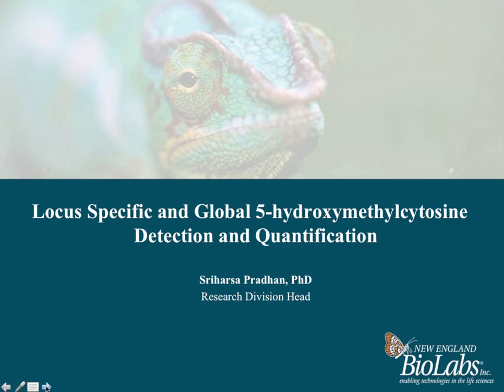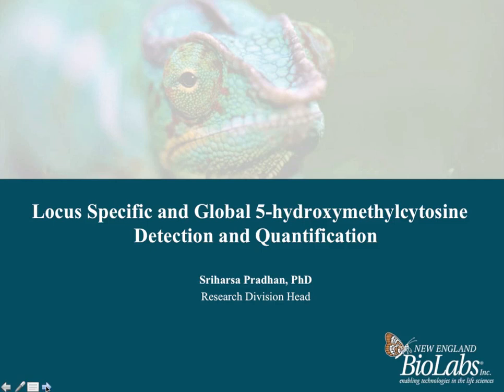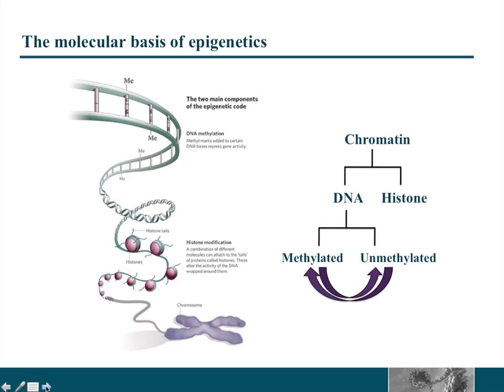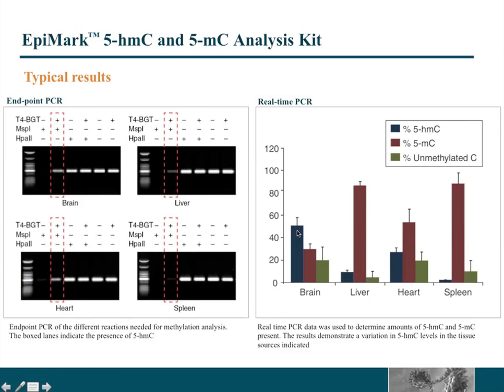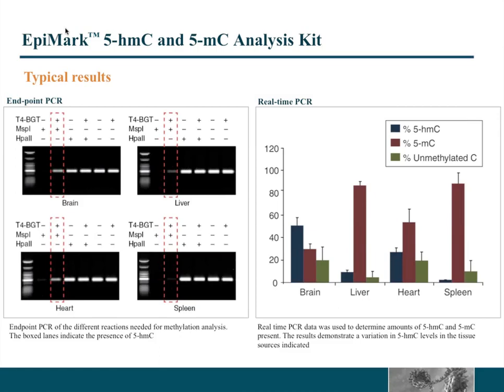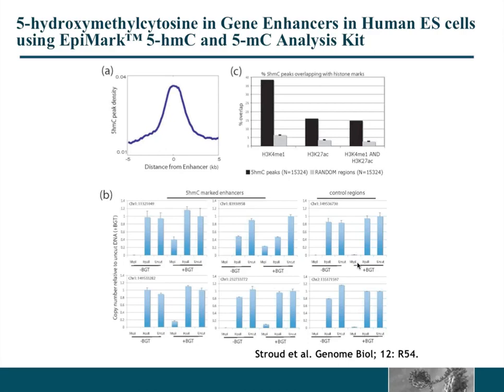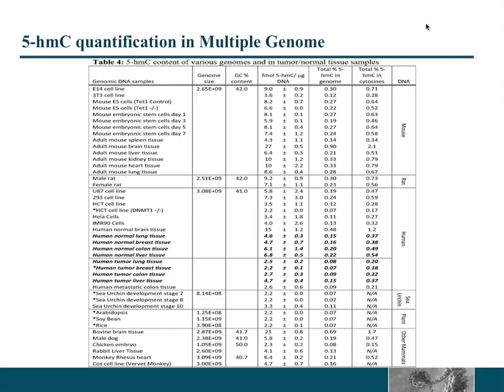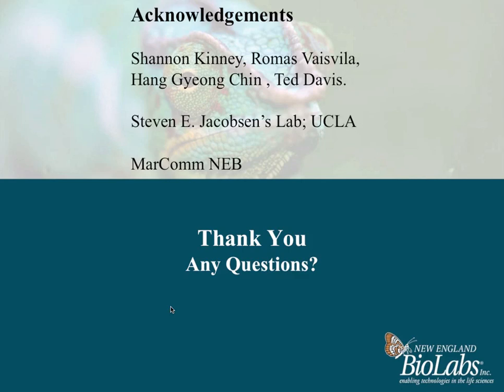Global and locus specific 5-hydroxymethylcytosine detection and quantification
In this webinar, we discuss simple and quick enzymatic methods for global, as well as sequence-specific, determination of both DNA modifications throughout various genomes (1). T4 phage beta-glucosyltransferase has emerged as the enzyme of choice for genome-wide 5-hmC quantifications. Similarly, using MspI sensitivity to glucosylated 5-hydroxymethylcytosine, we have established a scheme to interrogate differential methylation status at specific loci (2). In this webinar, various enzymatic techniques and their advantages will be discussed.

Reference:
1. Terragni, J., Bitinaite, J., Zheng, Y and Pradhan, S. (2012) Biochemical characterization of recombinant beta-glucosyltransferase and analysis of global 5-hydroxymethylcytosine in unique genomes- unpublished

2. Kinney SM, Chin HG, Vaisvila R, Bitinaite J, Zheng Y, Estève PO, Feng S, Stroud H, Jacobsen SE, Pradhan S. (2011) Tissue-specific distribution and dynamic changes of 5-hydroxymethylcytosine in mammalian genomes. J Biol Chem. 286(28):24685-93.